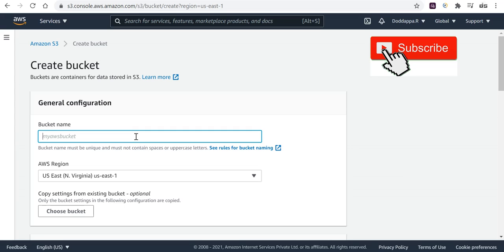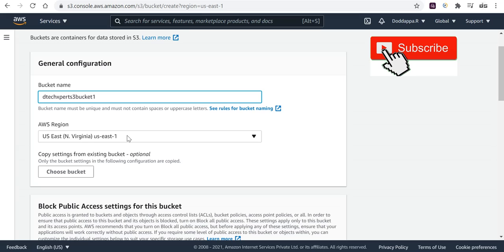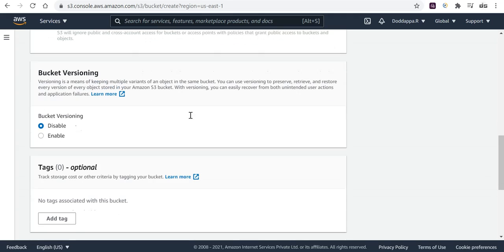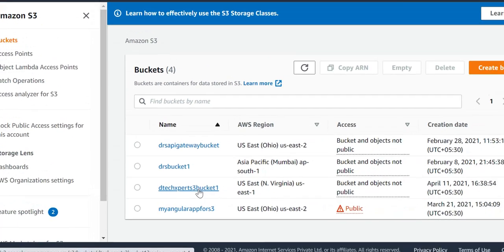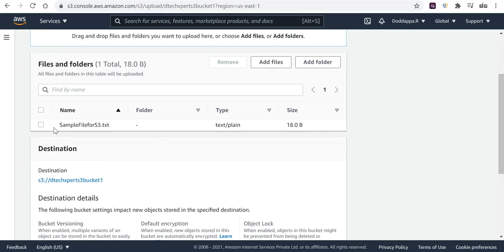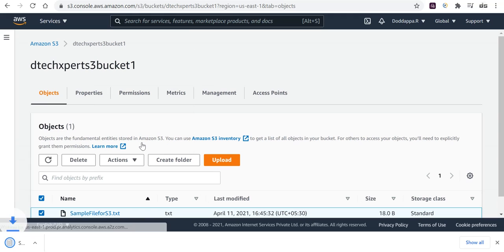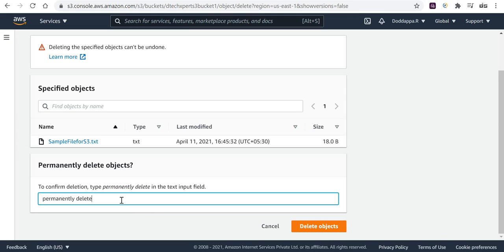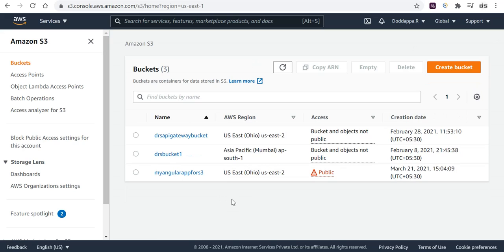What is AWS S3 and How to Create S3 Bucket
What is AWS S3 and how to create a S3 bucket and manage

1. Create S3 Bucket
2. Add File to S3 Bucket
3. Delete File from S3 Bucket
4. Delete S3 Bucket